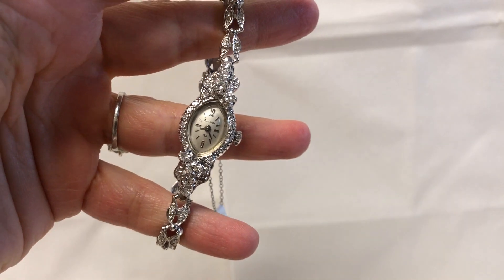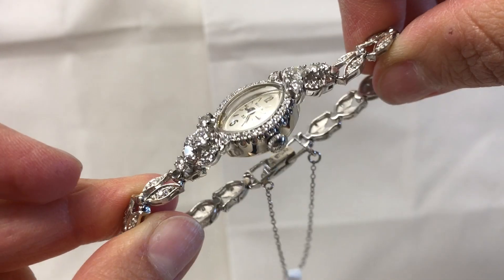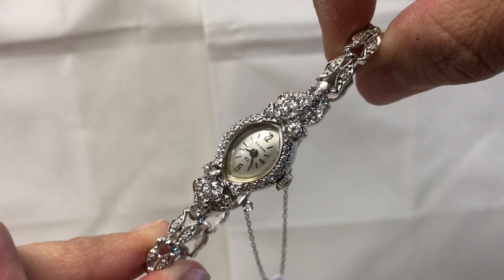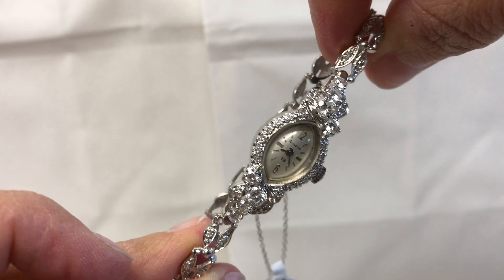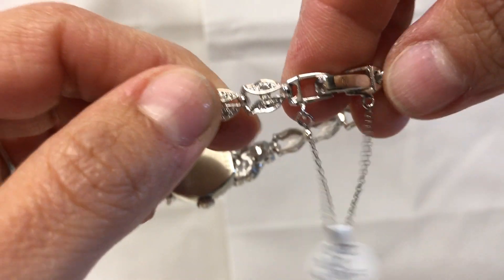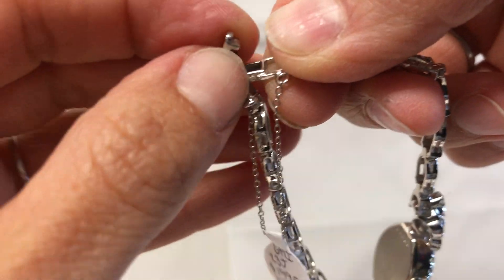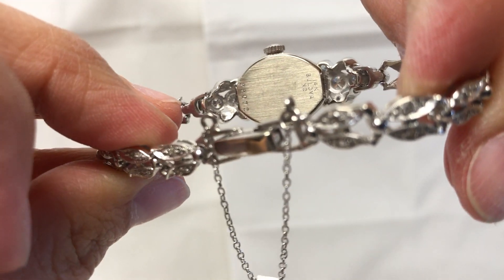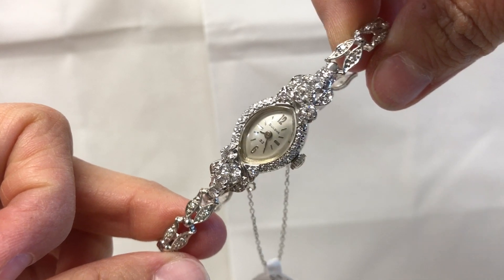Bulova Watch 14K Solid White Gold 1.40 CT Diamond 23 Jewel Serviced Warranty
A gorgeous and luxurious ladies Bulova cocktail diamond dress wristwatch. This gorgeous timepiece is crafted in solid 14k white gold studded with dazzling brilliant cut diamonds and dates from around the 1950s. Its stunning white gold diamond case and  band are both in excellent condition. The beautiful case pairs perfect with its Bulova silver tone dial. The dial looks to be in excellent condition which only contribute to the beauty and character of this stunning timepiece. The beautiful dial is set with silver tone hands and hour markers. The dial is signed Bulova underneath 12 o'clock and 23 above the 6 hour marker. Its crystal is in excellent condition with no visible scratches. Its case back is marked 14k Bulova N2 22072, bracelet clasp is marked MTLB 14K. A silver tone original Bulova manual wind and set crown. Mechanical hand wind 23 jewel Bulova movement. Inner case marked REF K22. Its case measures 36.6mm from lug to lug, 14.5mm diameter excluding the crown, and 6.5mm thick. A beautiful diamond nature inspired link style bracelet band with milgrain accents compliments with watch. This watch fits wrist size up to 6-inches. This timepiece has been verified authentic by a master watchmaker, serviced, timed, and comes with a one year warranty. Diamonds weigh 1.40 carat total weight, VS clarity and GHI color.